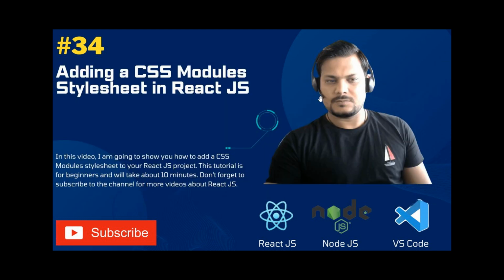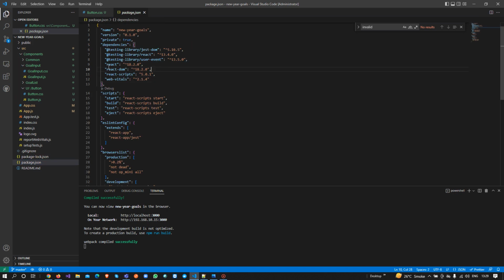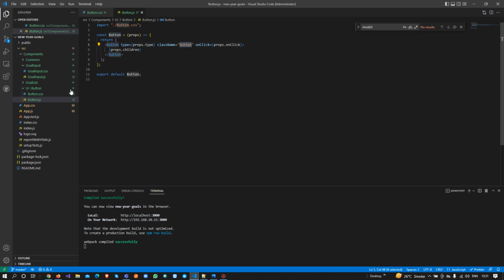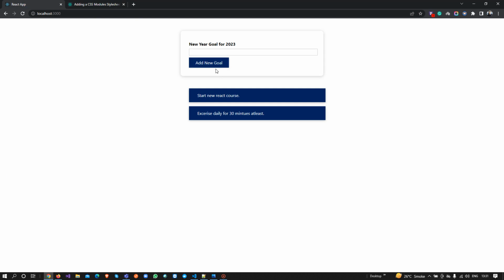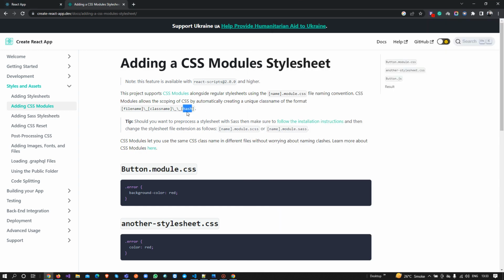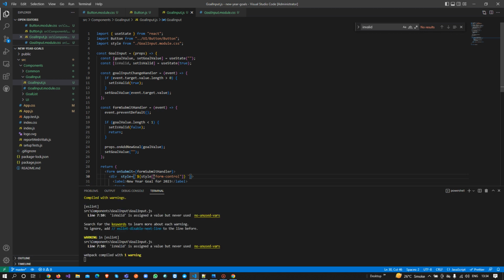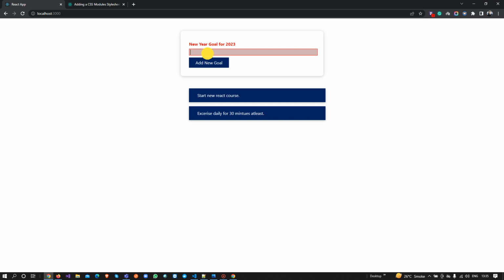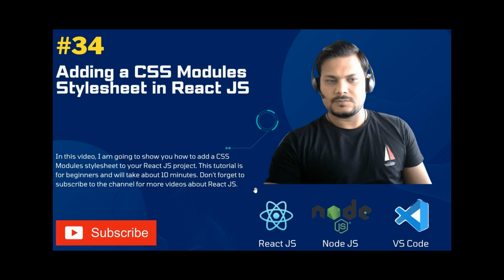Adding a CSS Modules Stylesheet in React JS | React JS Tutorial (full course) - #34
In this video, I am going to show you how to add a CSS Modules stylesheet to your React JS project. This tutorial is for beginners and will take about 10 minutes.